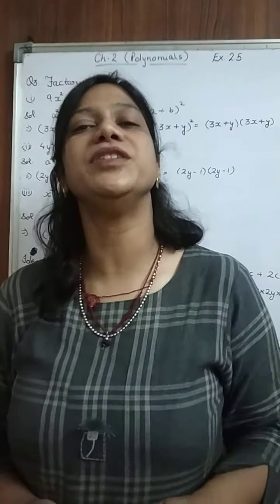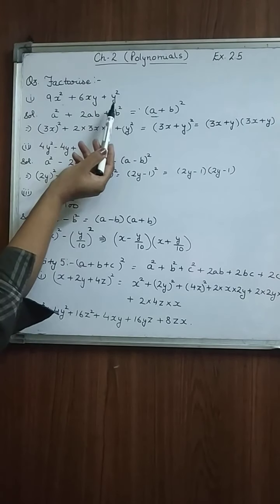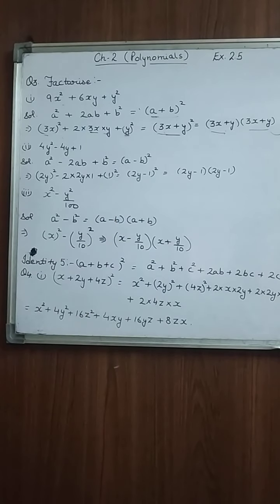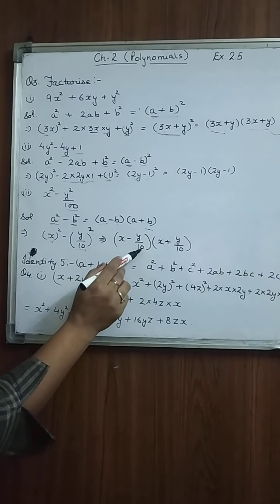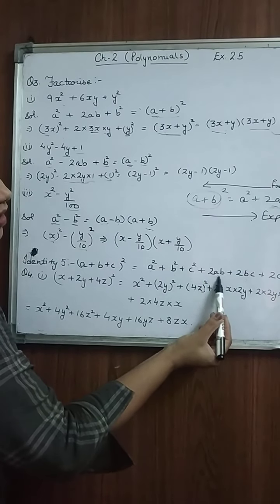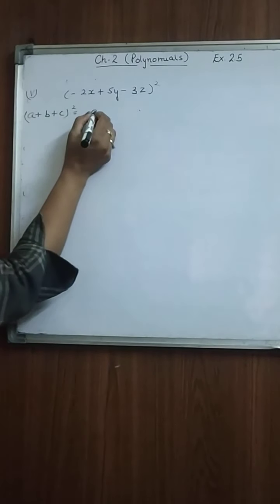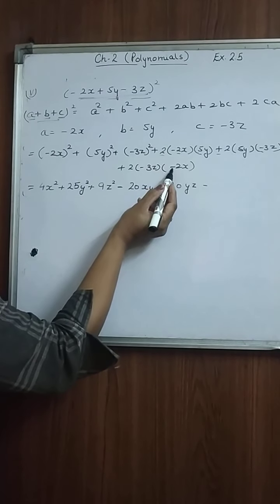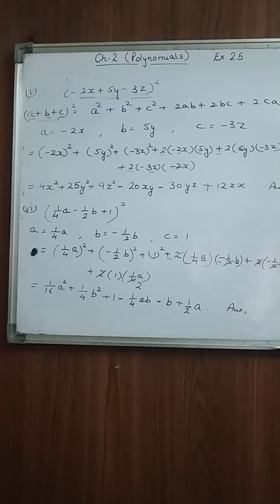Class 9 ( Ch-2 Polynomials) Part 9